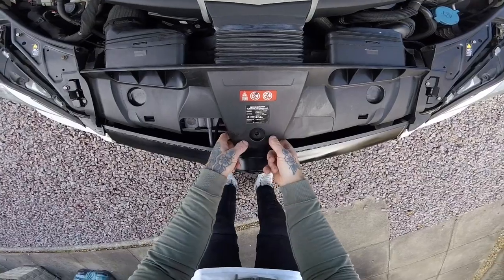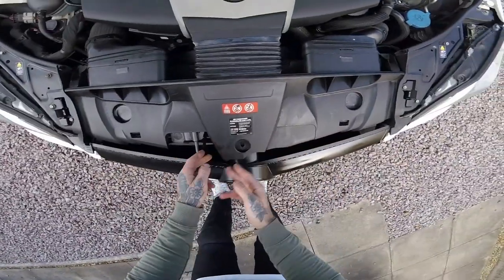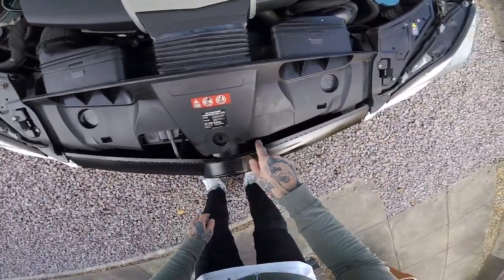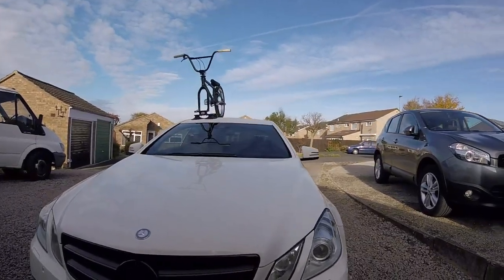SPRAY PAINTING MY FRONT GRILL GLOSS BLACK * Mercedes E350 *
Equipment used:-
800 Grit Sand Paper
2000 Grit Sand Paper
Grey Primer
Gloss Black Paint
Clear lacquer

Grill was sanded using the 800 grit.
2 light layers of primer was applyed
2000 grit then smoothed the primer
3 layers of gloss black was then applyed
2 Layers of lacquer

THUMBS UP FOR MORE CAR VIDS!